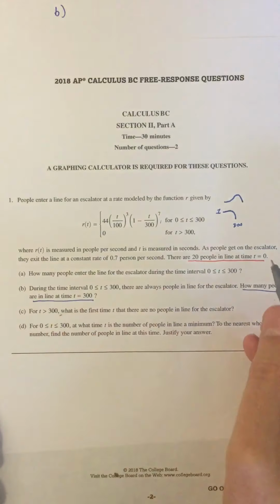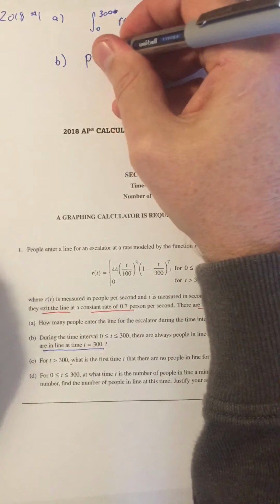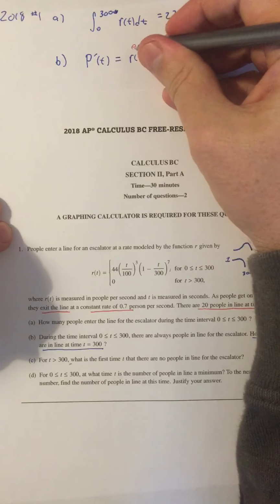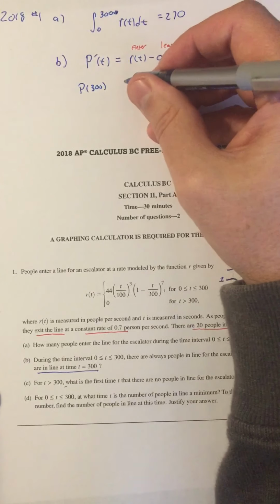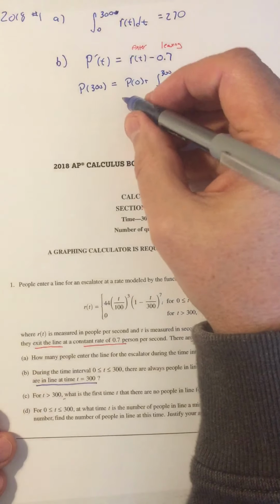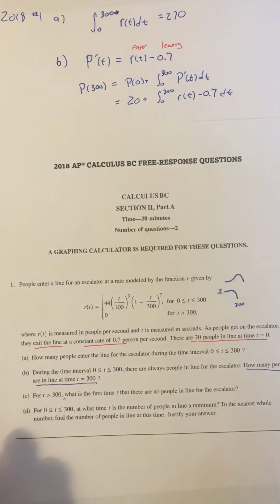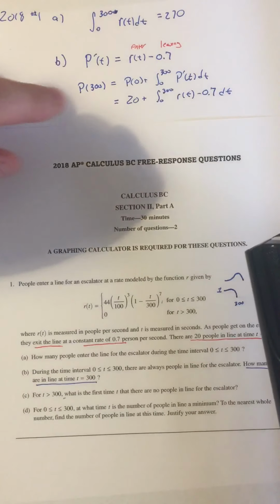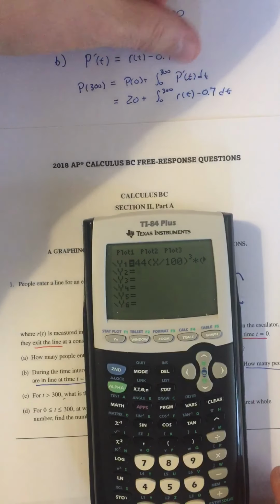2018 FRQ #1 part 2